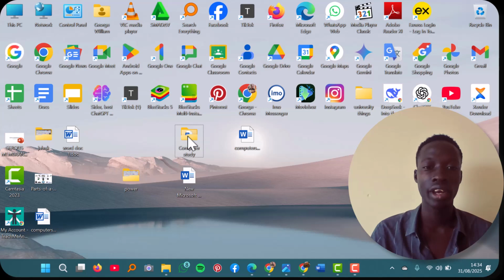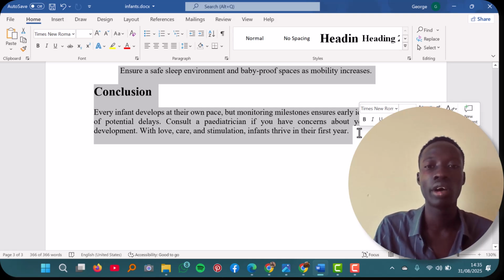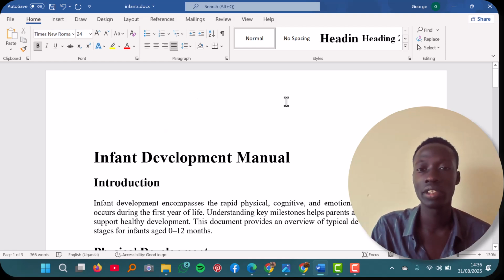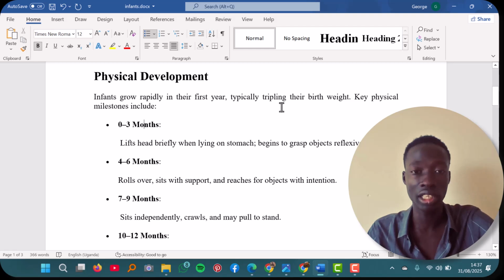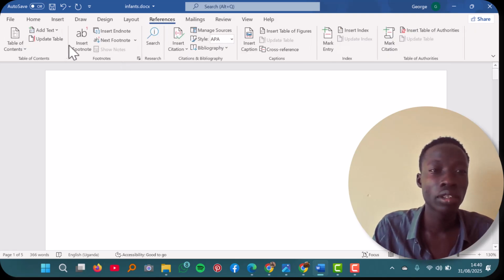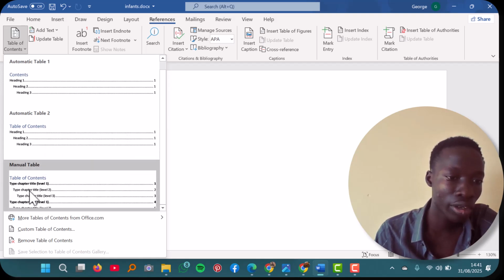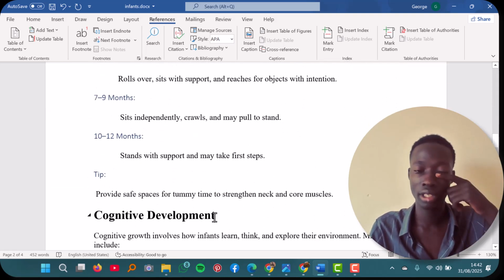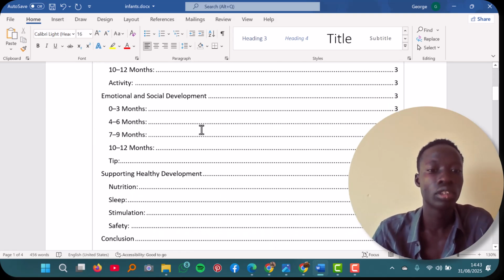How to Use a Table of Contents in Microsoft Word | Step-by-Step Tutorial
Learn how to create and customize a Table of Contents (TOC) in Microsoft Word with this easy-to-follow tutorial! Whether you're working on a report, thesis, or any long document, a TOC helps organize your content and makes navigation a breeze. In this video, we’ll cover:

Why use a Table of Contents? Understand the benefits of adding a TOC to your document.

Step-by-Step Guide: Learn how to insert a TOC using Word’s built-in styles and headings.

Customizing Your TOC: Adjust the appearance, levels, and formatting to suit your needs.

Updating the TOC: Easily update your table as your document changes.

Pro Tips: Avoid common mistakes and enhance your TOC with advanced options

Students, professionals, or anyone looking to create polished, organized documents in Microsoft Word.

🔗 Resources:

Microsoft Word Official Help Page

Download our free sample document: [Insert Link Here]